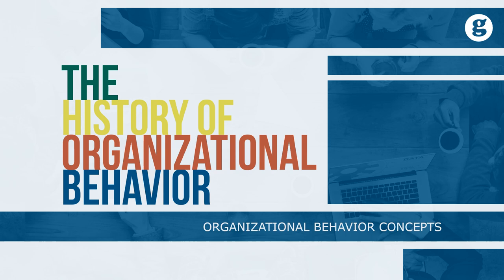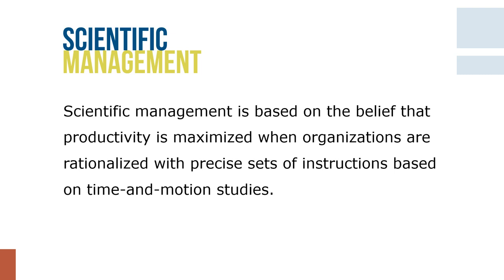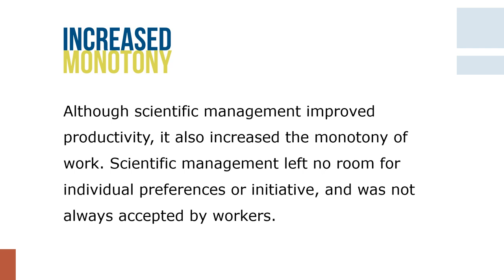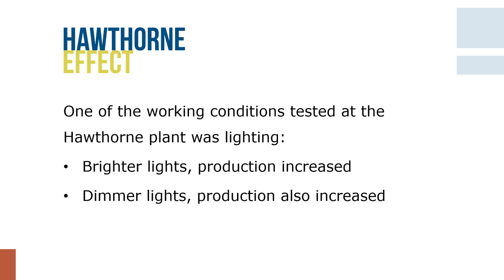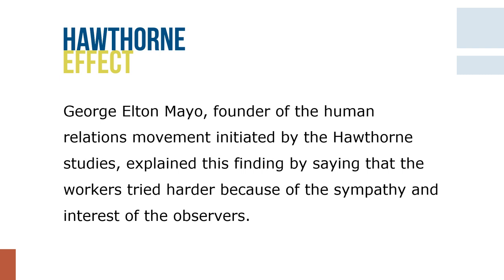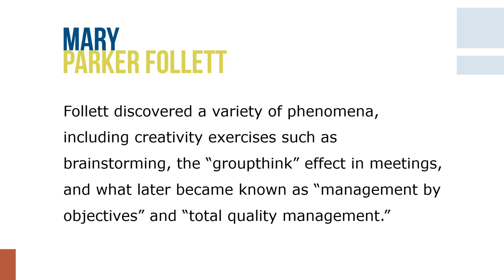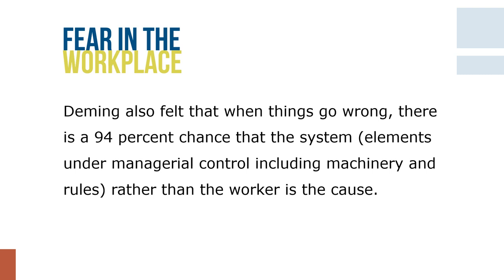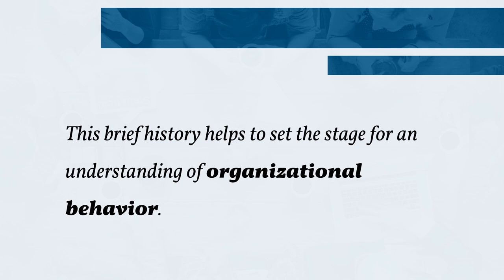The History of Organizational Behavior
OB topics have clearly been of interest to many people for a long time. Let’s briefly review some history to better understand the origins of the scientific study of OB.

Formal study of OB began in the 1890s, following the industrial relations movement spawned by Adam Smith’s introduction of the division of labor. In the 1890s, Frank and Lillian Gilbreth and Frederick Winslow Taylor identified the positive effects of precise instructions, goal setting, and rewards on motivation. Their ideas became known as scientific management, and are often considered the beginning of the formal study of OB.

This interest was spawned by the discovery of the Hawthorne effect in the 1920s and 1930s. The Hawthorne effect occurs when people improve some aspect of their behavior or performance simply because they know they are being assessed.

George Elton Mayo, founder of the human relations movement initiated by the Hawthorne studies, explained this finding by saying that the workers tried harder because of the sympathy and interest of the observers. Mayo stated that the reason workers are more strongly motivated by informal things is that individuals have a deep psychological need to believe that their organization cares about them. Essentially, workers are more motivated when they believe their organization is open, concerned, and willing to listen.

Rather than viewing workers as interchangeable parts in mechanical organizations as the scientific management movement had done, the human relations movement viewed organizations as cooperative systems and treated workers’ orientations, values, and feelings as important parts of organizational dynamics and performance. The human relations movement stressed that the human dimensions of work, including group relations, can supersede organizational norms and even an individual’s self-interests.

Harvard social work professor and management consultant Mary Parker Follett was known as a “prophet of management” because her ideas were ahead of her time. Follett discovered a variety of phenomena, including creativity exercises such as brainstorming, the “groupthink” effect in meetings (in which faulty decisions are made because group members try to minimize conflict and reach consensus by neglecting to critically analyze and test ideas), and what later became known as “management by objectives” and “total quality management.”

W. Edwards Deming is known as the “guru of quality management.” Deming taught Japanese industrialists statistical process control and quality concepts. His classic 1986 book describes how to do high-quality, productive, and satisfying work. Deming’s plan-do-check-act cycle of continuous improvement promoted the adoption of fourteen principles to make any organization efficient and capable of solving almost any problem.

This brief history helps to set the stage for an understanding of organizational behavior.